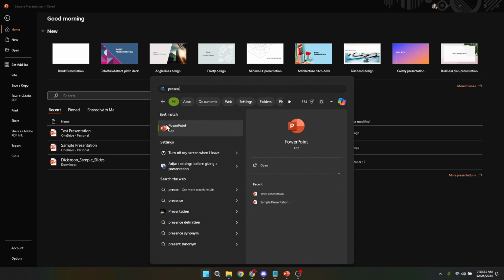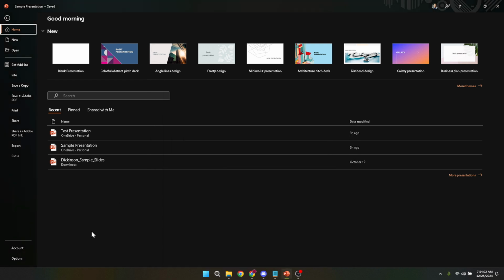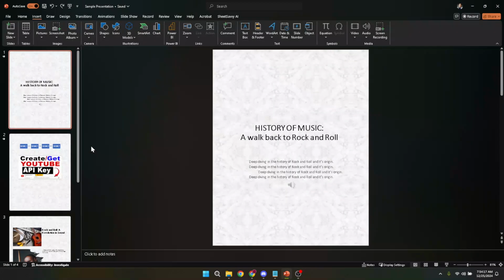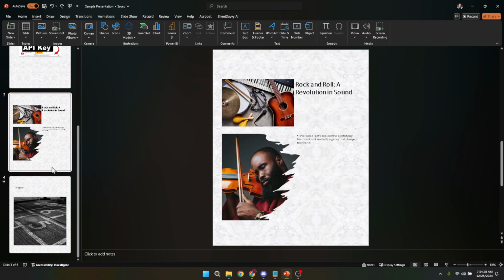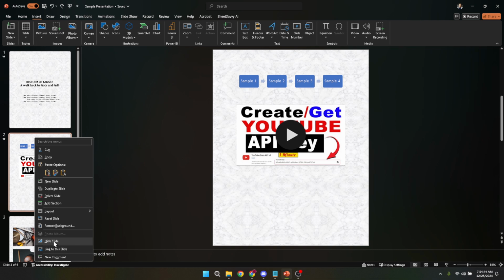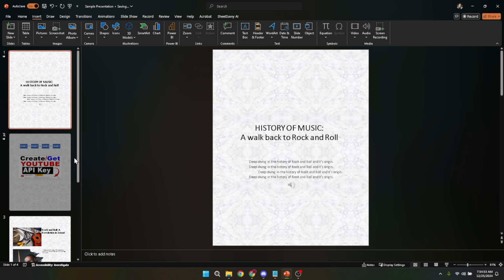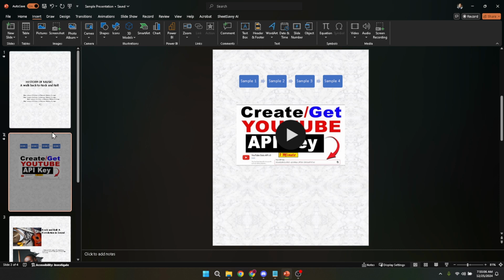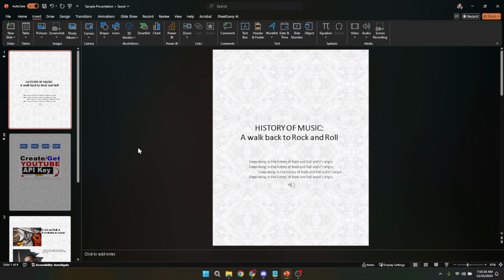How to Hide Powerpoint Slides (Full 2024 Guide)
In today's video we cover how to use powerpoint,powerpoint,powerpoint tutorial,beginner's guide to powerpoint,powerpoint tips,microsoft powerpoint,how to hide slide in powerpoint,powerpoint tricks,how to hide or show notes in powerpoint,powerpoint presentation,powerpoint design,powerpoint animation,begginers guide to powerpoint,how to add a new slide in microsoft powerpoint?,how to add notes on powerpoint slides,how to add image to all slides in powerpoint,powerpoint 365